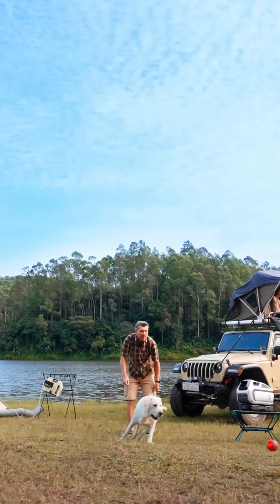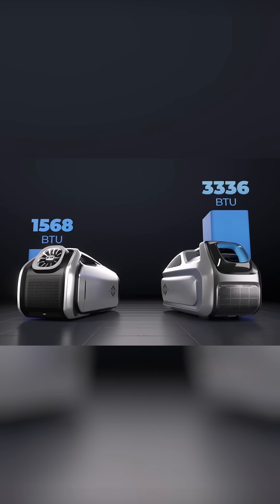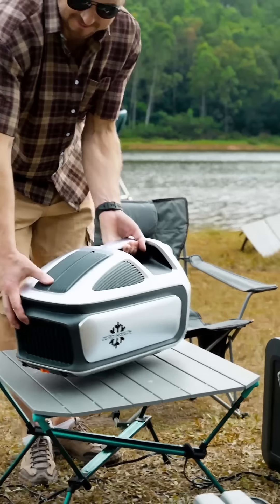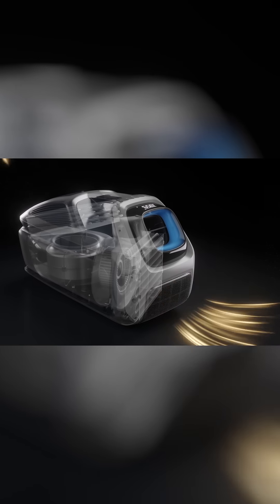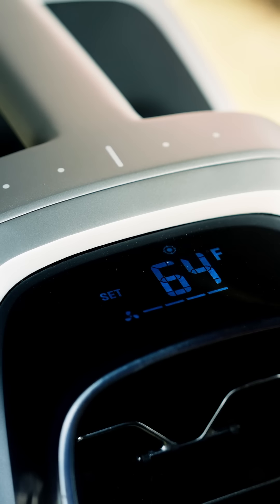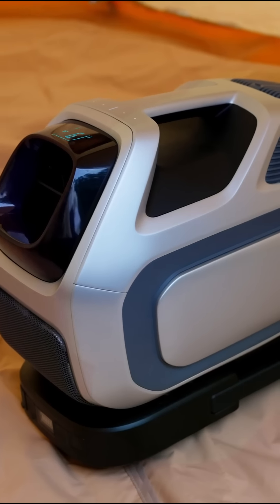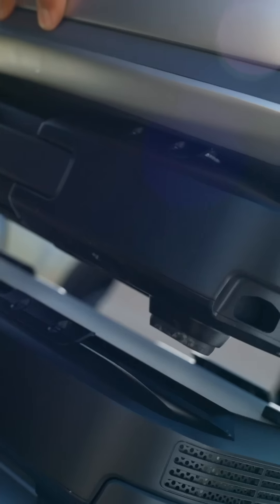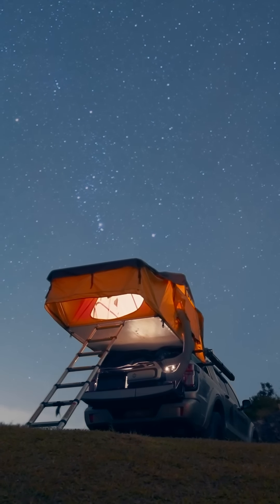The AC You’ve Been Waiting For: ZERO BREEZE Mark 3 is Now Available for Pre-Order!